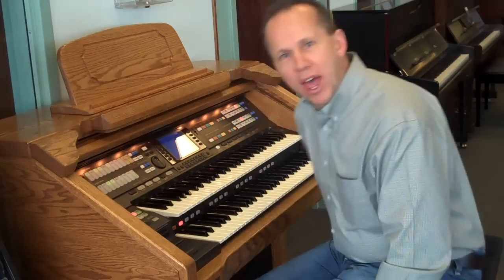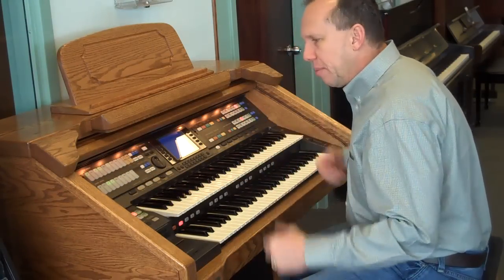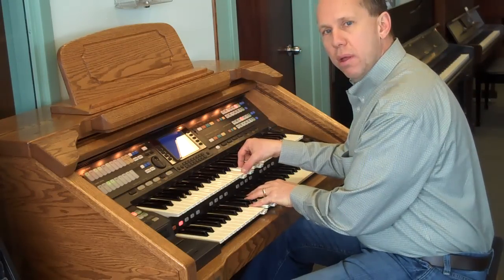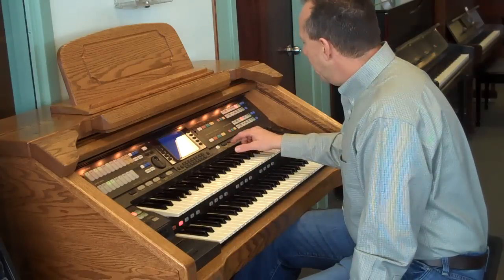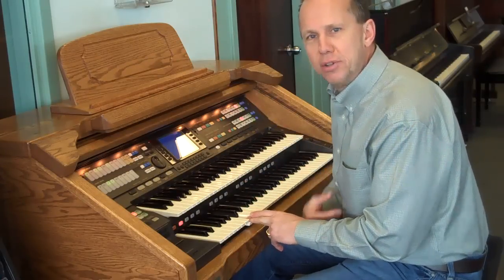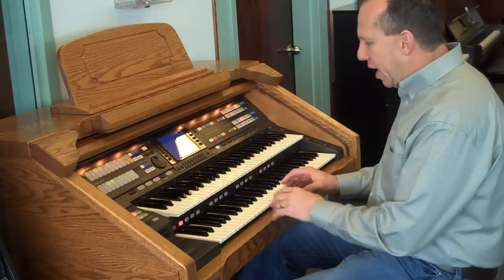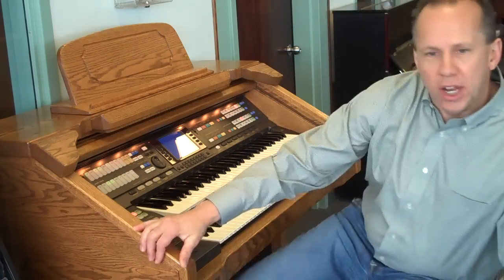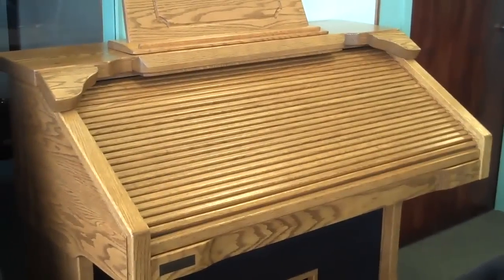Technics Organ Demo : For Sale at a Fraction of the Cost | Piano Gallery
This FA-1 Technics Organ brand new would be $30,000 but this pre-owned like new organ is going for only $7,500.